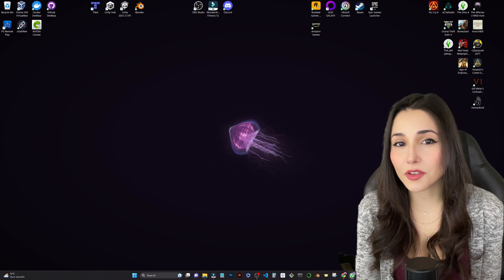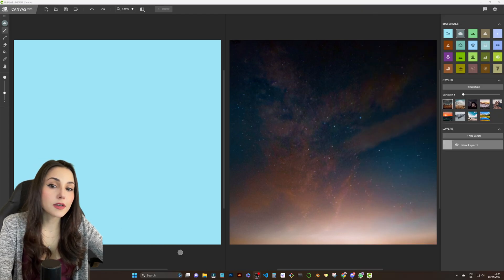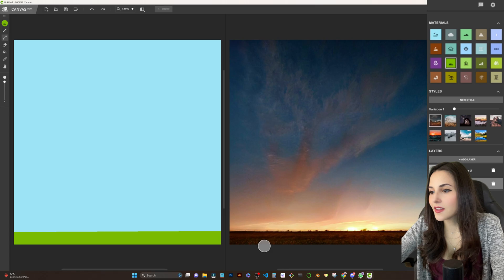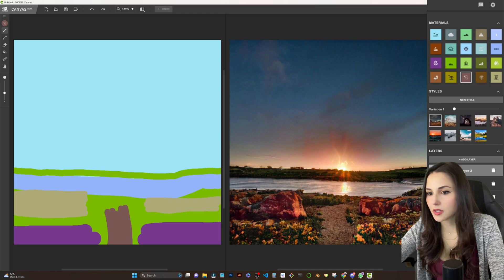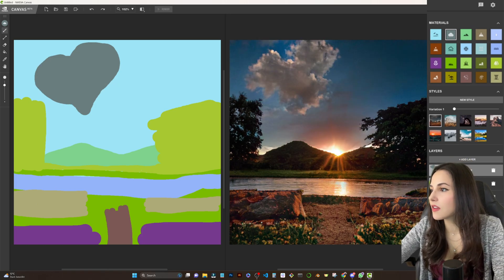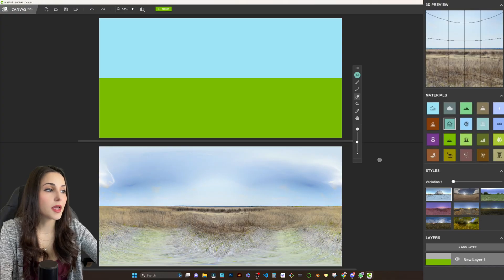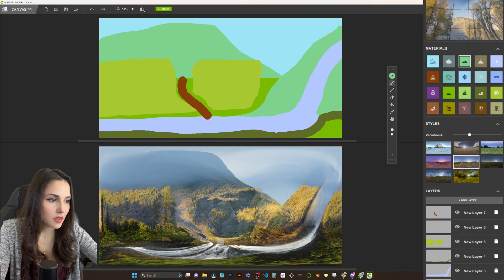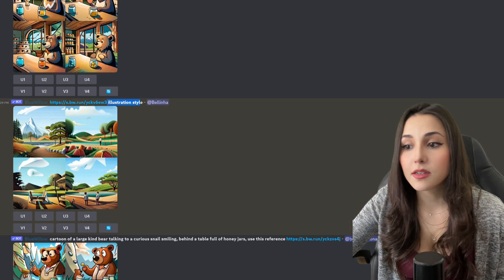This FREE AI Tool Creates Photorealistic Landscapes + Timelapse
NVIDIA Canvas is a new AI tool that allows you to turn children's drawings into beautiful photorealistic landscapes and panoramas. Here are some ideas for you to try with the software:

- Create concept art;
- Have fun with your kids, turning their drawing into realistic landscapes;
- Create a panorama background for a game and apply in Unity;
- Use your creation as input in other AI Art applications, like Midjourney and Blue Willow,
- Enhance & upscale your creation and print a poster.

Requirements: NVIDIA RTX GPU

Timestamps:
0:00 - Intro
1:13 - Using NVIDIA Canvas - Standard
5:14 - Using NVIDIA Canvas - Panorama
6:27 - Using with Midjourney / Blue Willow
7:07 - Timelapse